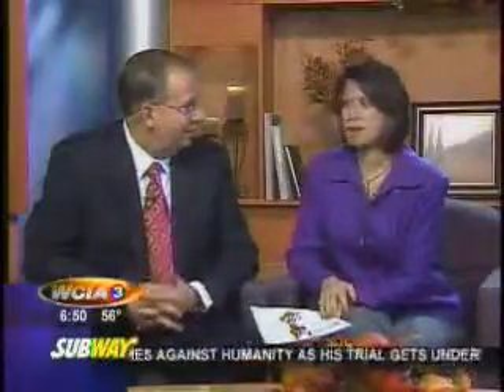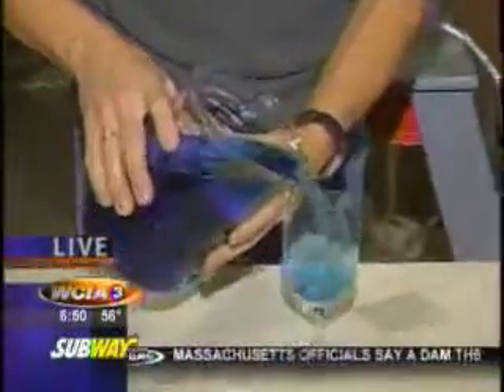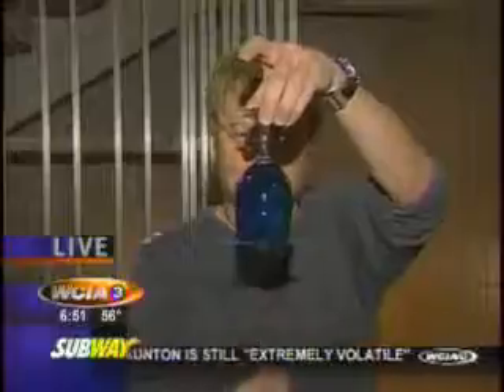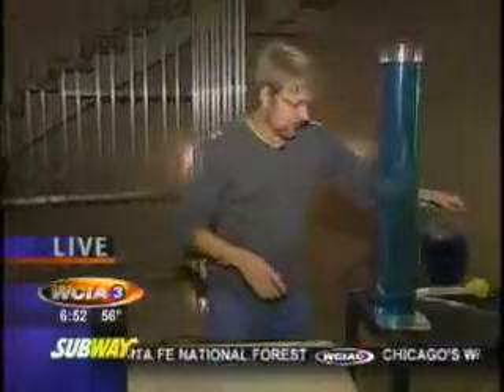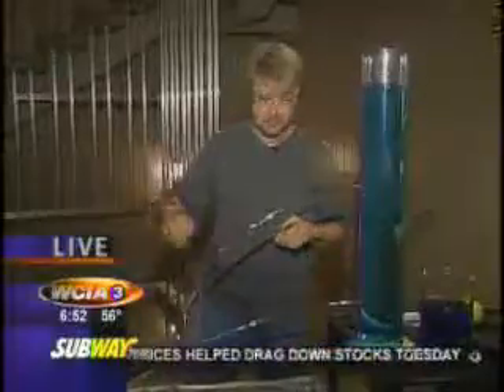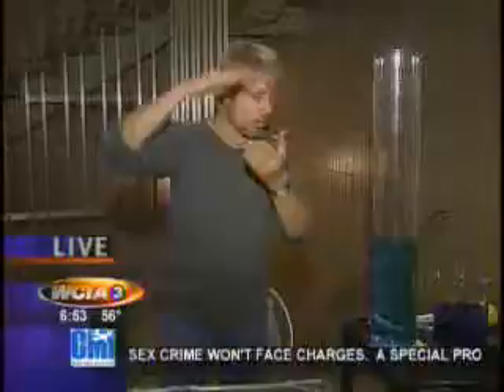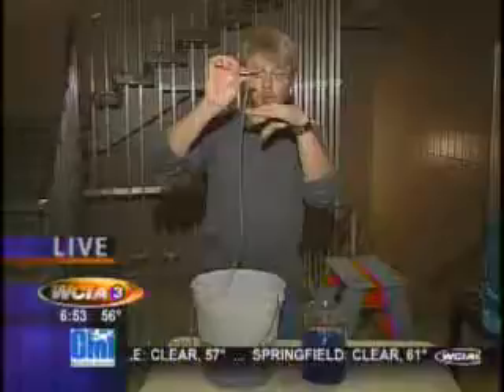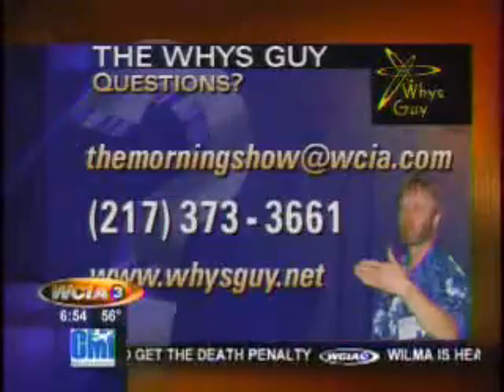wcia 051019 1